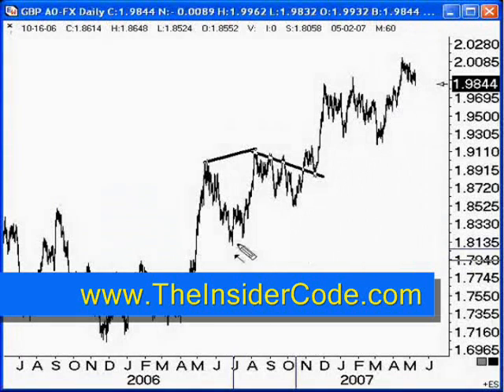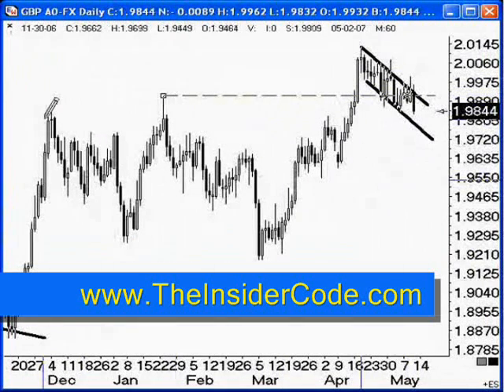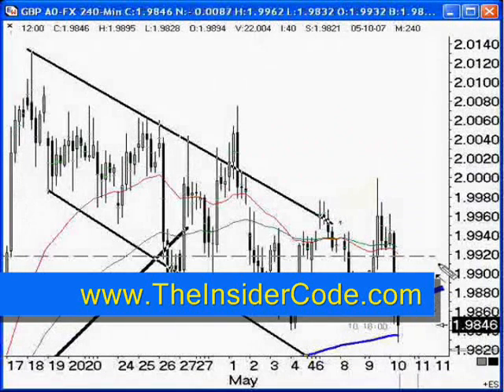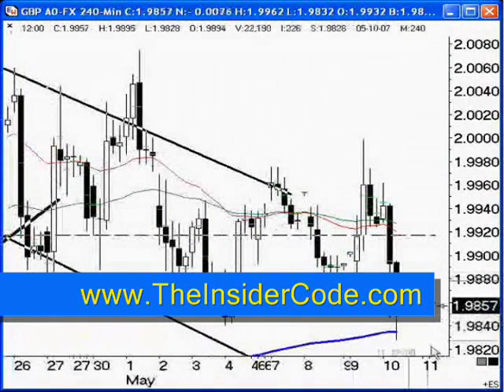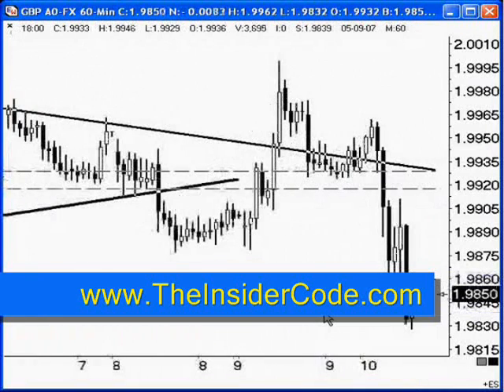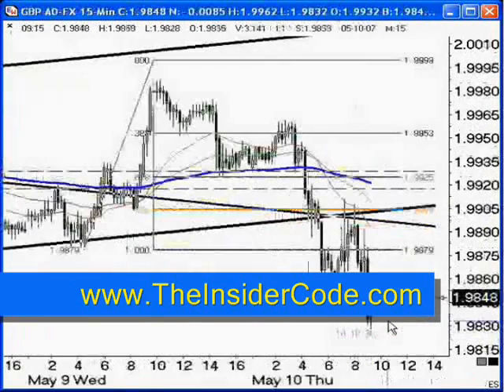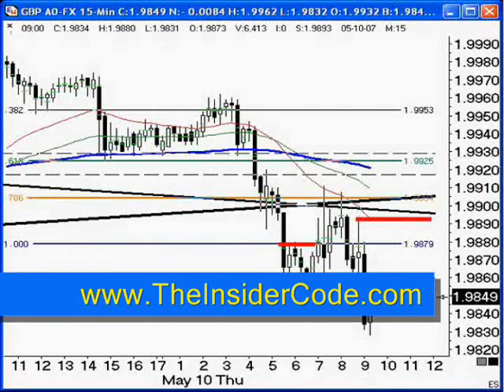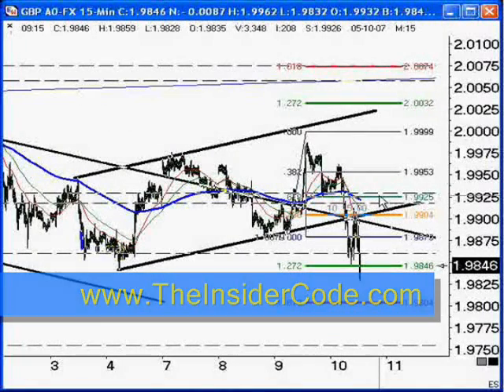Trading the Forex Markets - TheInsiderCode.com Mac X pt.9a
- Trading the Forex Markets - pt.9a with Forex Expert Mac X of The Insider Code.